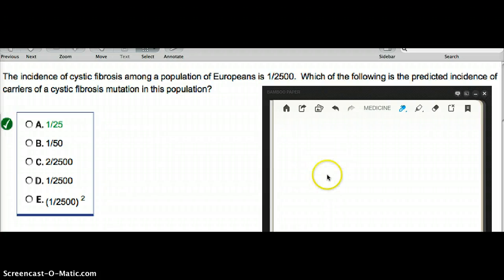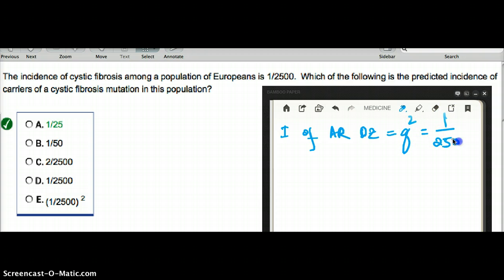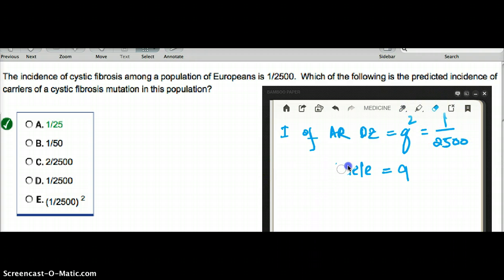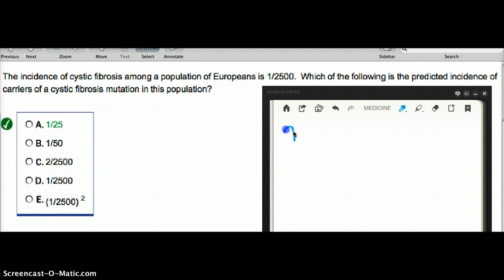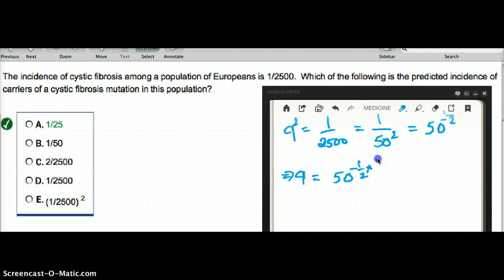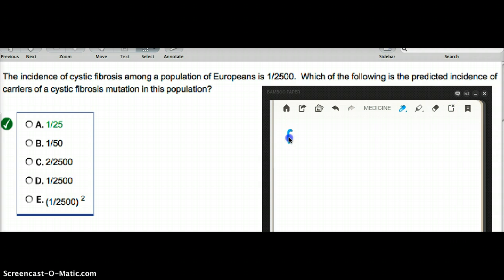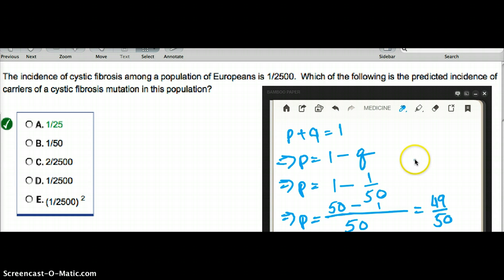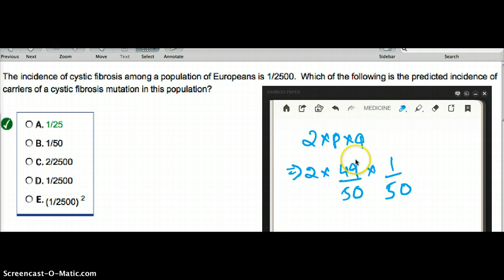INCIDENCE OF CARRIER OF CF IN A POPULATION